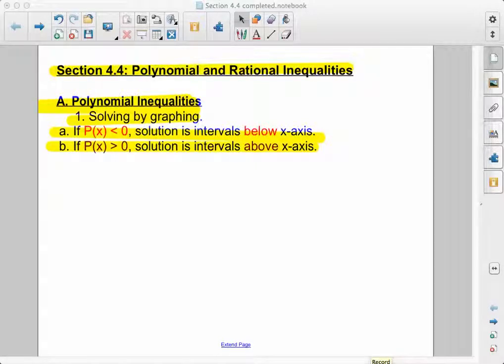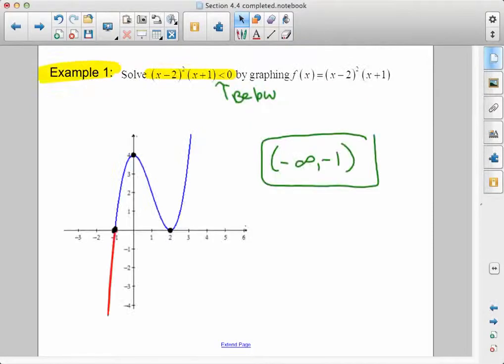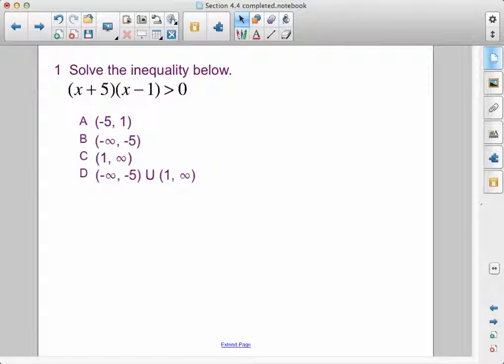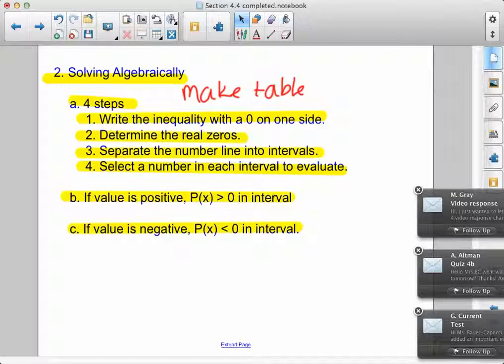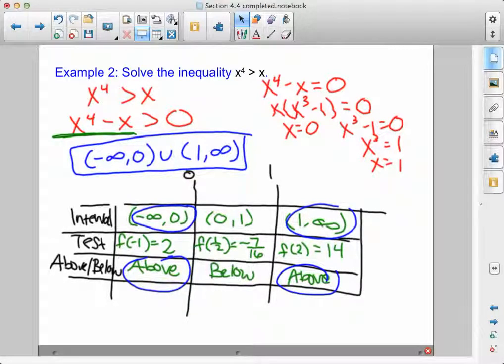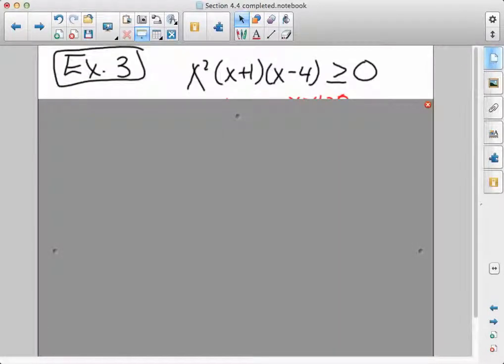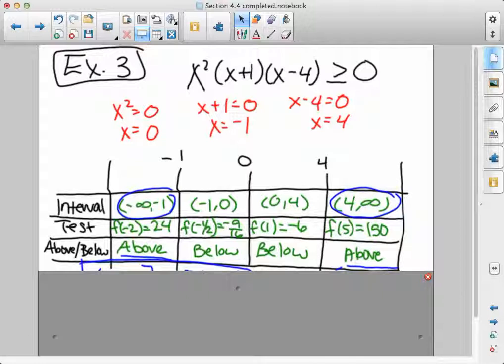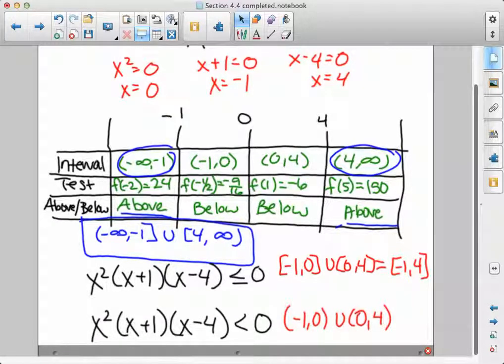PC Section 4 4